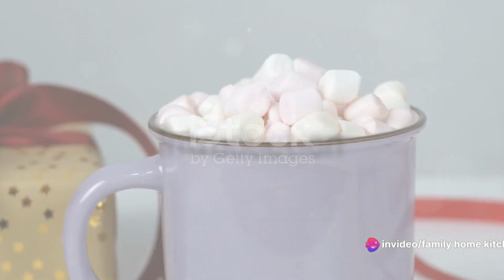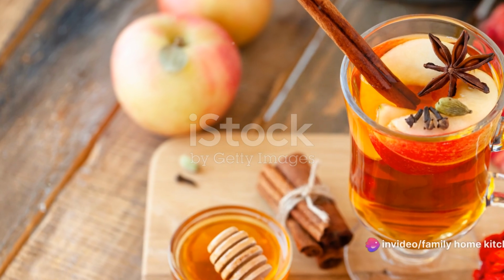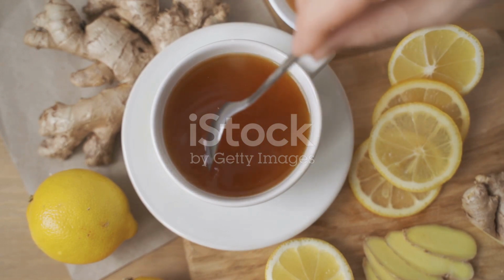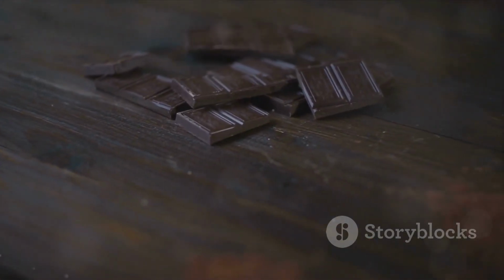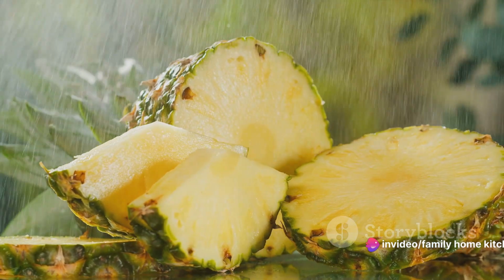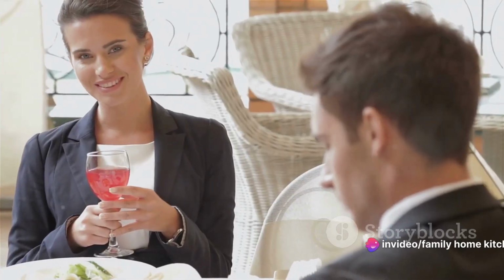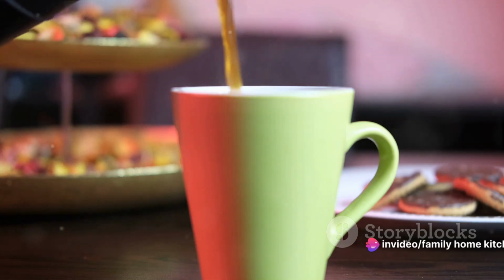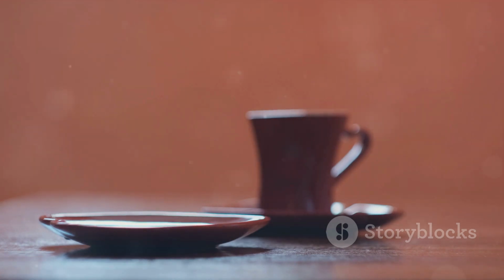Winter Warmers: Essential Juices and Drinks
مطبخك اونلاين
مرحبا بالجميع
hello everyone
تقرير عن أنواع العصائر والمشروبات المهمة في فصل الشتاء:

في فصل الشتاء، يكون من الأهمية بمكان الاهتمام بتناول المشروبات والعصائر التي تعزز صحتنا وتساعدنا على التعامل مع الظروف الباردة. في هذا التقرير، سنستعرض بعض أنواع العصائر والمشروبات المهمة في فصل الشتاء وفوائدها.

عصير التفاح الدافئ:
عصير التفاح الدافئ هو واحد من المشروبات المريحة واللذيذة في فصل الشتاء. يمكن تحضيره عن طريق تسخين عصير التفاح الطبيعي وإضافة توابل القرفة والزنجبيل لتعزيز النكهة والفوائد الصحية. يحتوي عصير التفاح على العديد من الفيتامينات والألياف التي تدعم صحة الجهاز الهضمي وتعزز الجهاز المناعي.

شاي الزنجبيل:
شاي الزنجبيل هو مشروب شهير في فصل الشتاء، وهو معروف بقدرته على تدفئة الجسم وتحسين الدورة الدموية. يحتوي الزنجبيل على خصائص مضادة للالتهابات ومضادة للبكتيريا، ويمكن أن يساعد في تخفيف الاحتقان وتهدئة الحلق. يمكن إضافة عسل أو عصير الليمون لتحسين النكهة والفوائد الصحية.

الشوكولاتة الساخنة:
الشوكولاتة الساخنة هي واحدة من الأشياء المفضلة لدى الكثيرين خلال فصل الشتاء. تحتوي الشوكولاتة الداكنة على مضادات الأكسدة والمواد الكيميائية التي تحسن المزاج وتعزز صحة القلب. يمكن إضافة الحليب والقرفة أو الفانيليا لتحسين النكهة. يجب تناول الشوكولاتة الساخنة بشكل معتدل بسبب ارتفاع محتواها من السعرات الحرارية.

عصير الأناناس والكيوي:
عصير الأناناس والكيوي يوفر نكهة منعشة وفوائد صحية خلال فصل الشتاء. يحتوي الأناناس على فيتامين C ومضادات الأكسدة التي تعزز الجهاز المناعي وتحسن صحة الجلد. الكيوي أيضًا غني بفيتامين C والألياف ويعزز صحة الهضم. يمكن مزج الأناناس والكيوي في الخلاط مع إضافة الماء أو اللبن حسب الرغبة.

عصير التوت البري:
عصير التوت البري هو مشروب مفيد في فصل الشتاء، حيث يحتوي على مضادات الأكسدة التي تساعد في مكافحة الالتهابات وتعزيز صحة الجهاز المناعي. يمتاز التوت البري بقدرته على تعزيز صحة الجهاز البولي وحماية المسالك البولية من العدوى. يمكن تحضير عصير التوت البري بإضافة الماء والقليل من العسل لتحسين النكهة.

القهوة الساخنة:
القهوة الساخنة هي المشروب المفضل لدى الكثيرين في فصل الشتاء، وتوفر شعوراً بالدفء والراحة. القهوة تحتوي على الكافيين الذي يعزز اليقظة ويحسن المزاج. ومع ذلك، يجب تناول القهوة بشكل معتدل وتجنب الاكتفاء بها بشكل زائد، خاصة إذا كنت تعاني من مشاكل النوم أو القلق.

تلك بعض أنواع العصائر والمشروبات المهمة في فصل الشتاء. يمكنك تناولها للاستمتاع بنكهاتها اللذيذة والاستفادة من فوائدها الصحية. ومع ذلك، يجب أن تتناسب اختياراتك مع حالتك الصحية العامة وأي توصيات خاصة من الأطباء أو الخبراء الصحيين.